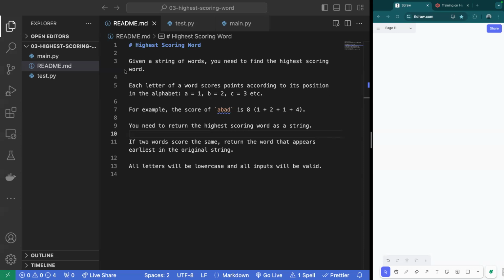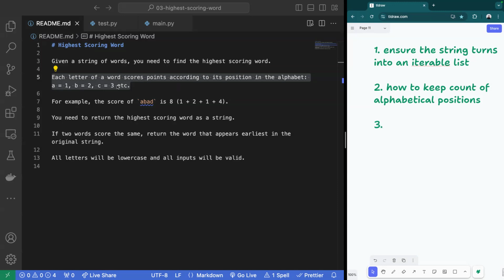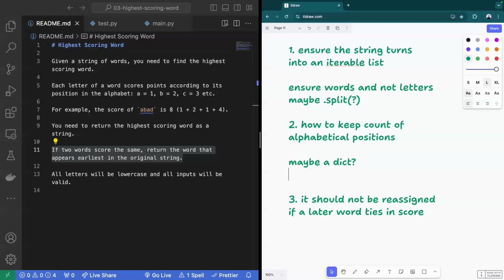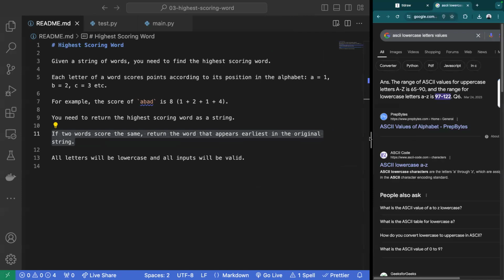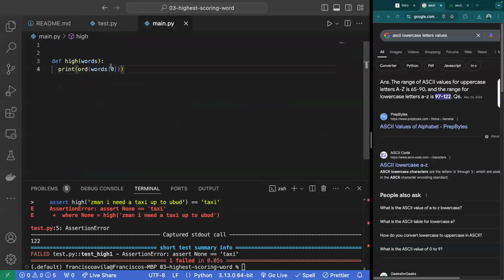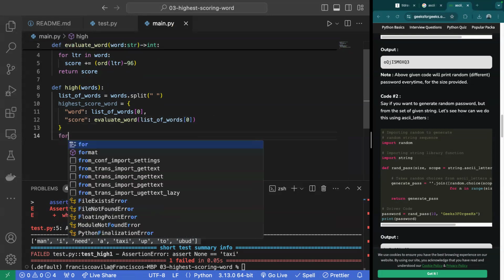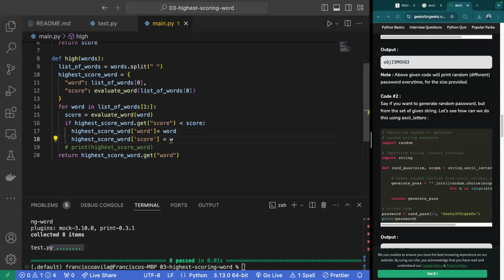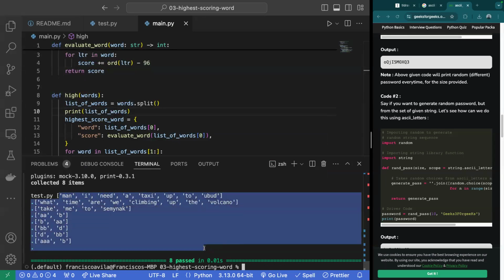3 Highest Scoring Word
Yankee Platoon